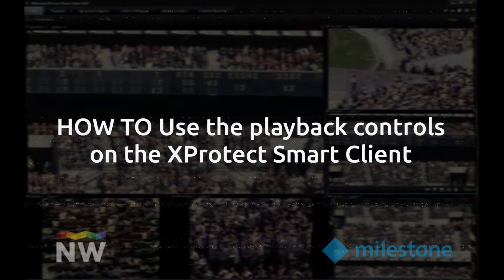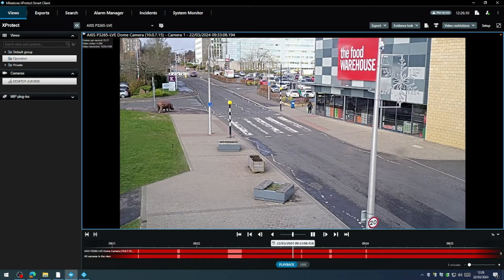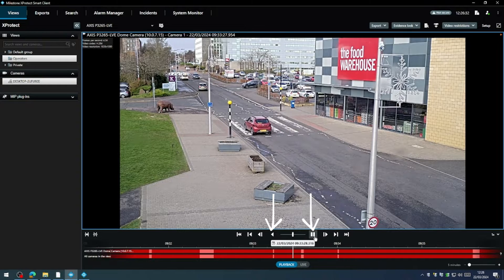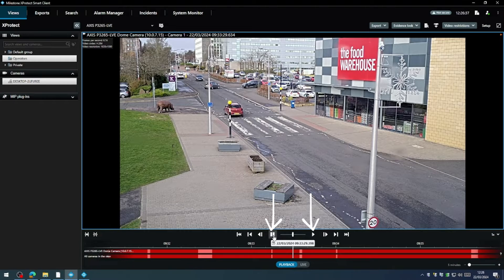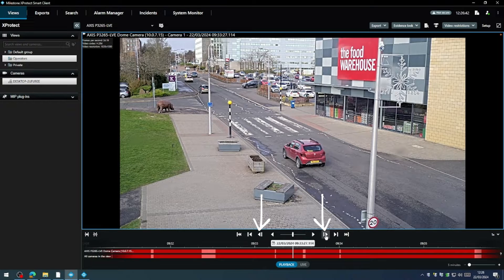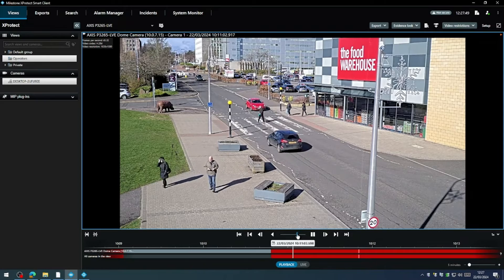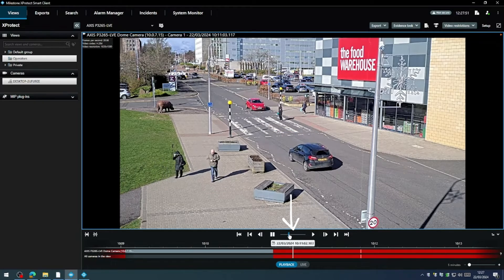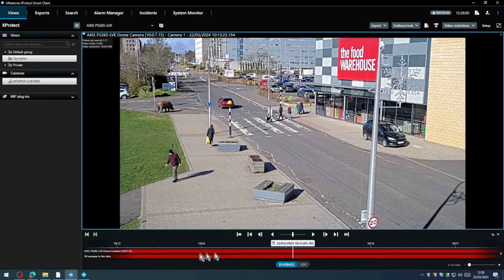How to use the playback controls on the Milestone XProtect Smart Client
Part of our series on HOW TO USE MILESTONE XPROTECT for end users and CCTV operators, this video explores each method of viewing and finding footage of interest within the playback tab in the Milestone XProtect Smart Client.

Our HOW TO USE MILESTONE XPROTECT series will explore all other important areas of the Smart Client and give you a solid grounding in how the system works from an end user's point of view.

For Milestone administrators, we will have other videos available. If you need support for Milestone XProtect go

Why you need Milestone Care Plus for your XProtect installation